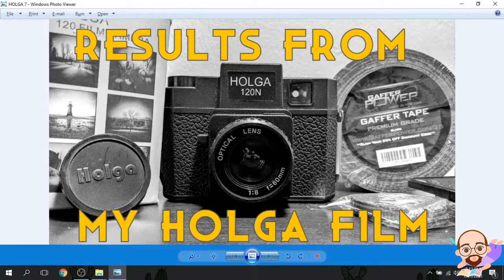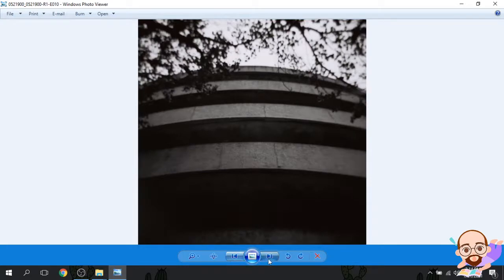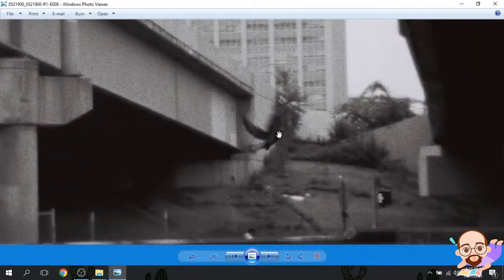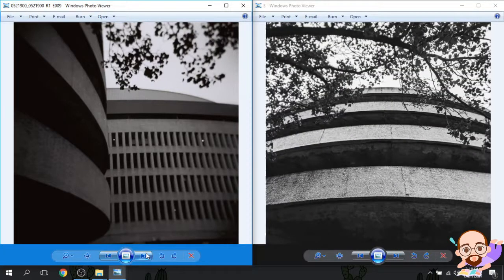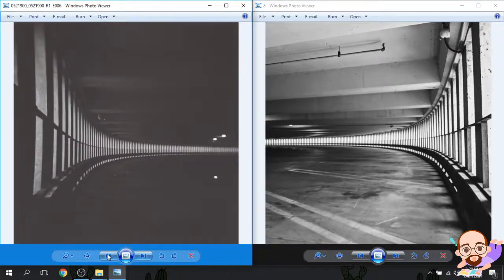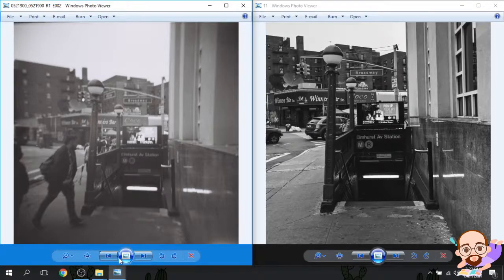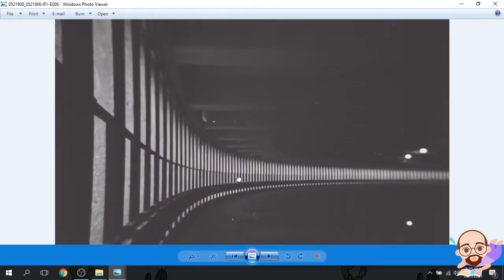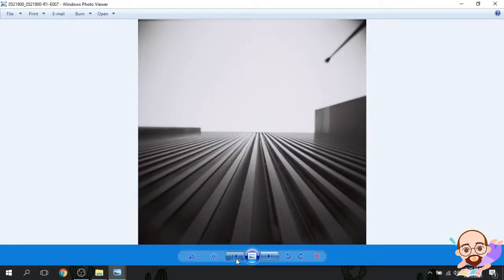Results from my Holga Film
The wizards in the darkroom did their magic and I received results from my film. In this video I compare my expectations versus the actual photographs.